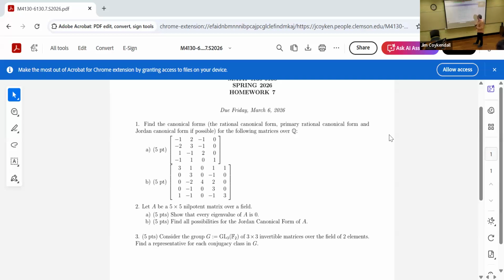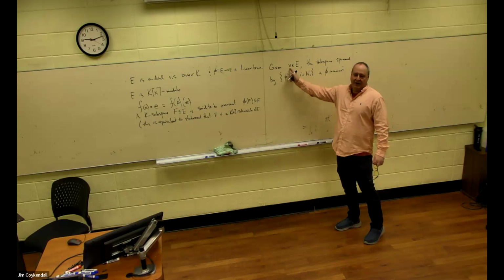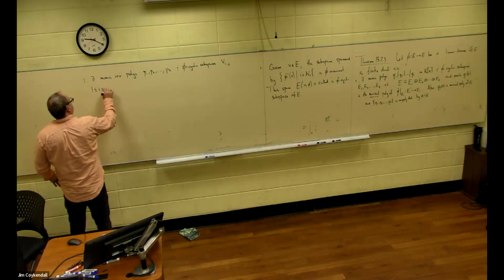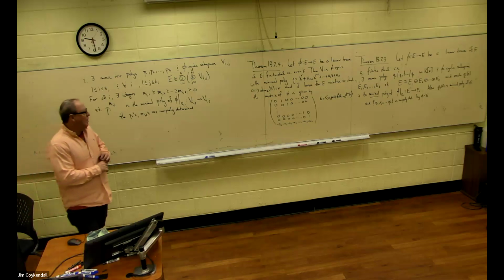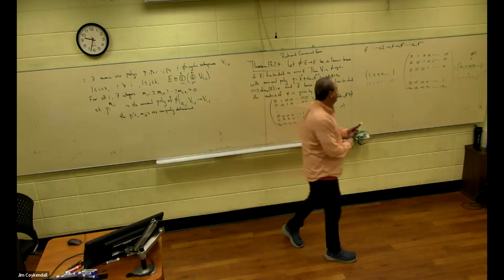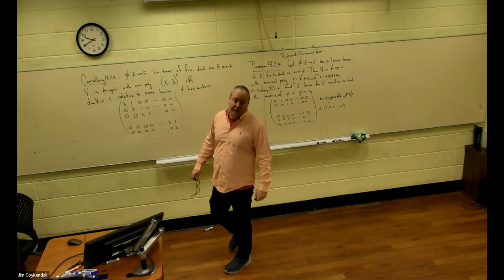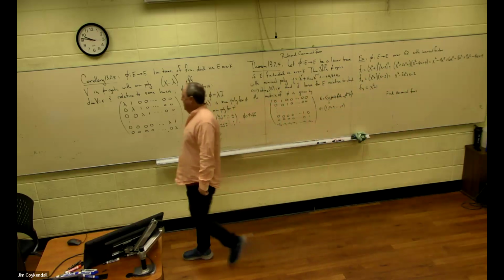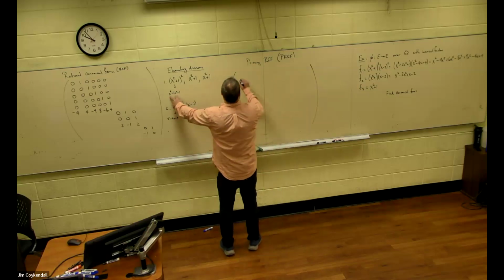Math 4130, 2/27/2026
Decomposition of a linear transformation (canonical forms: rational, primary rational, and Jordan) and an example with given invariant factors.